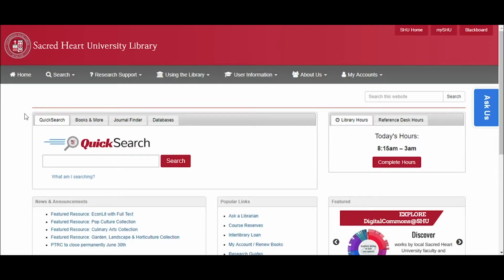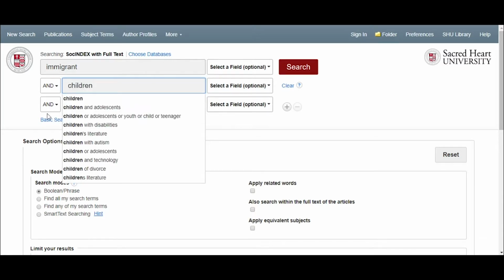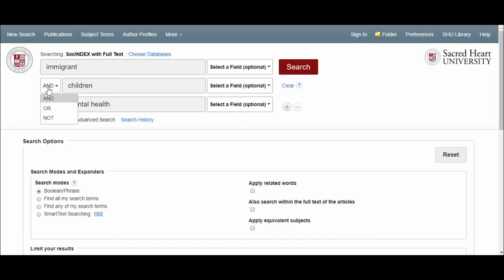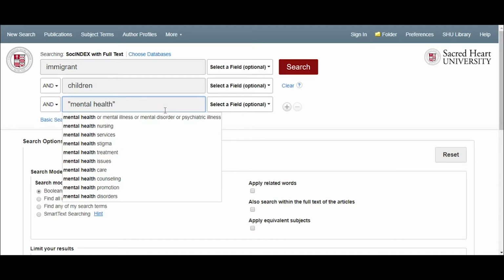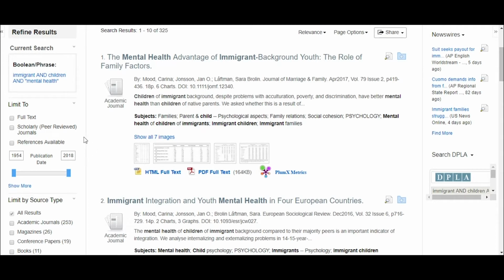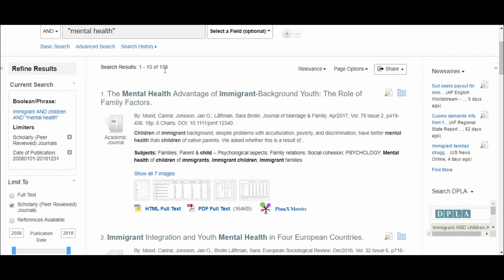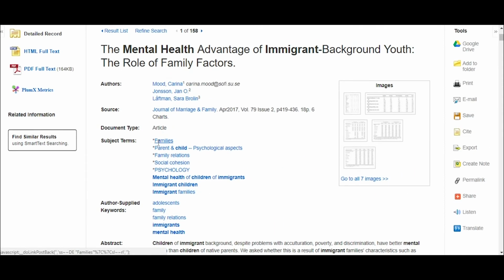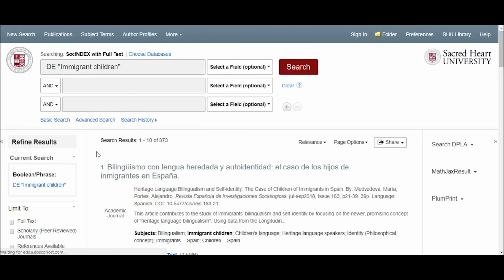SHU SW590 1 3 Keyword and Subject Searching